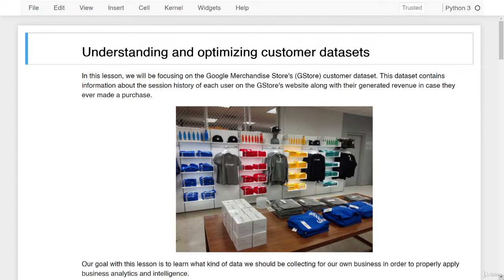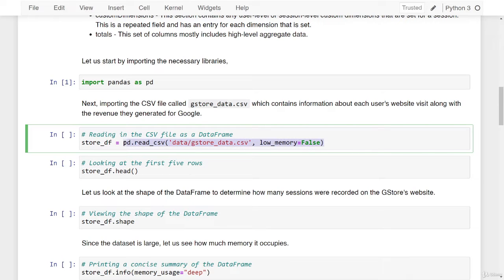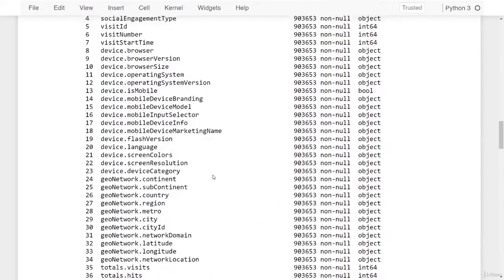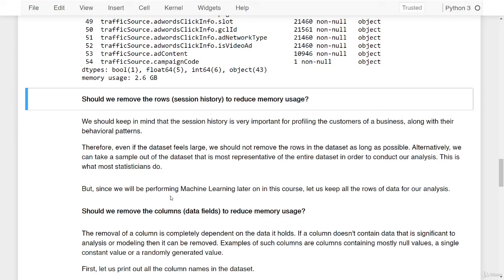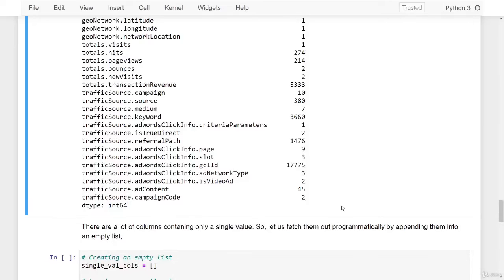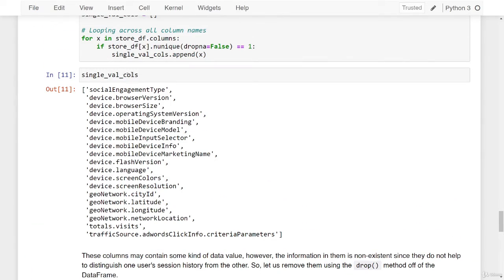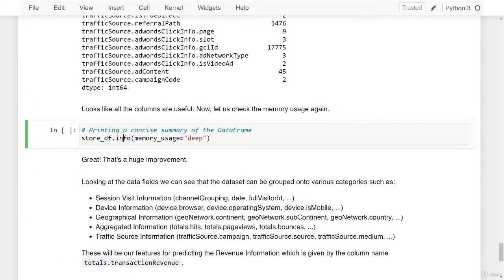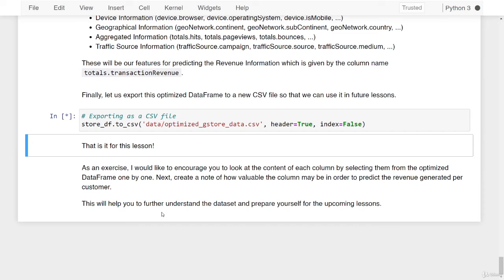1 Understanding and optimizing customer datasets